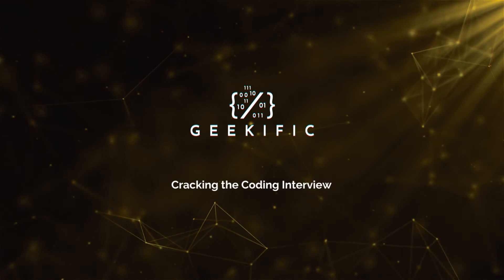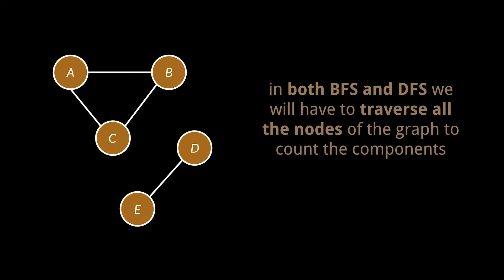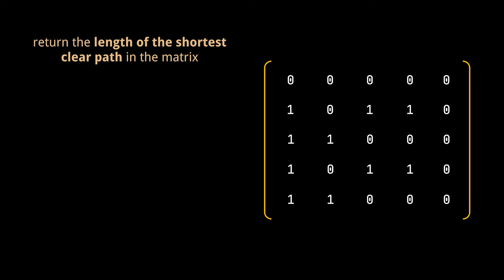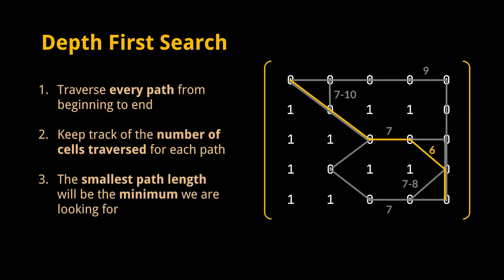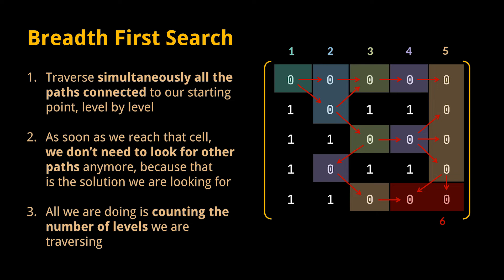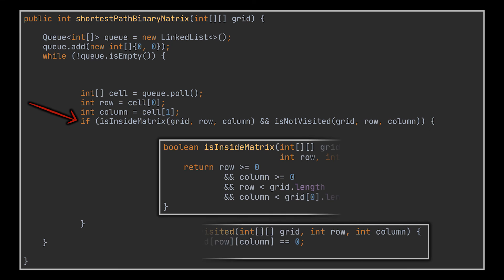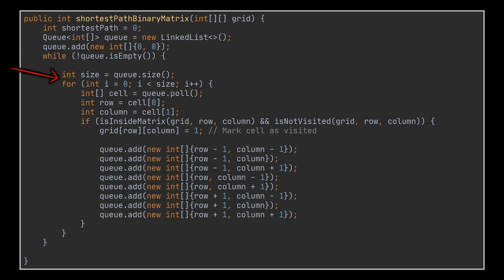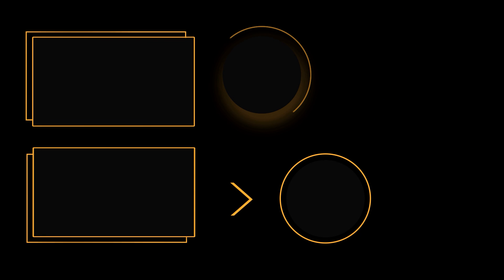BFS vs DFS in Coding Interviews | Shortest Path to Target | Geekific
In the previous video of this series, we tackled matrices traversal, and saw how by traversing the cells of a given matrix in a DFS manner we can count the number of components in that matrix. But why did we use DFS? Why not BFS for example? In this video we attempt to answer these questions with the help of an example.

Timestamps:
00:00 Introduction
00:09 BFS vs DFS in Coding Interview Questions
01:17 Shortest Path in Binary Matrix
03:12 Implementation with Java
05:14 Thanks for Watching!